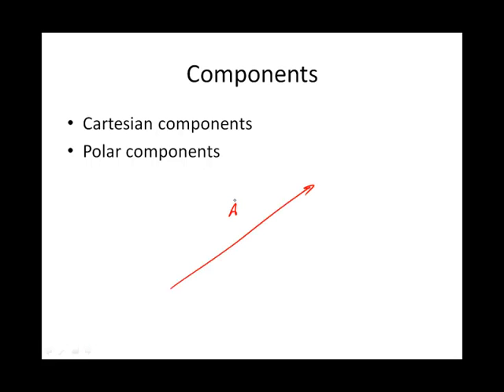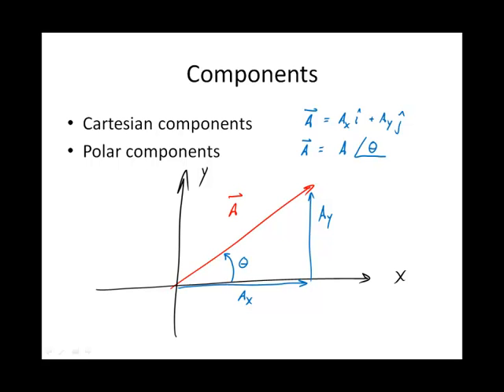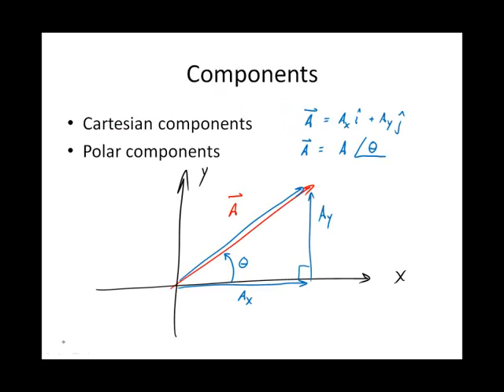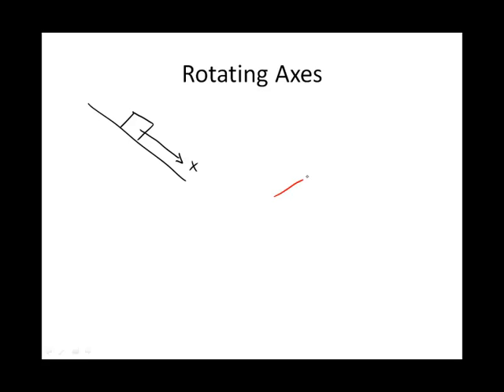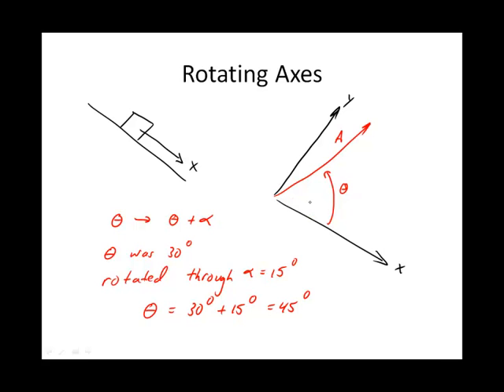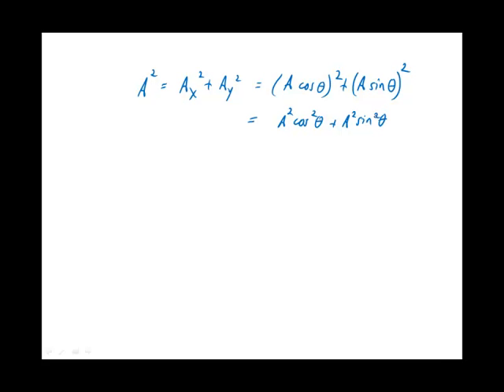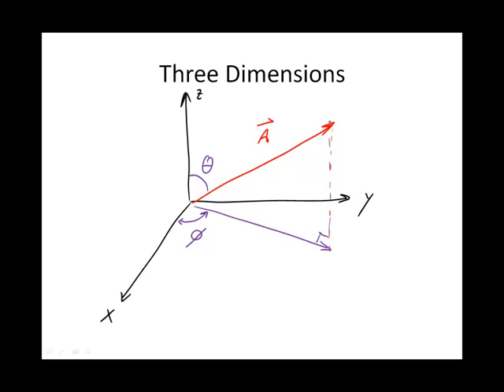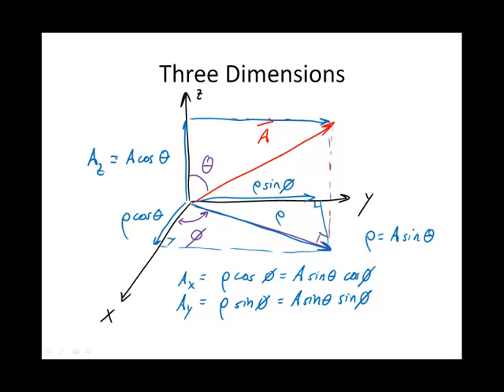PhysicsLecture07VectorsPart5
Components of vectors, rotated axes, and three dimensional components are examined in this lecture.